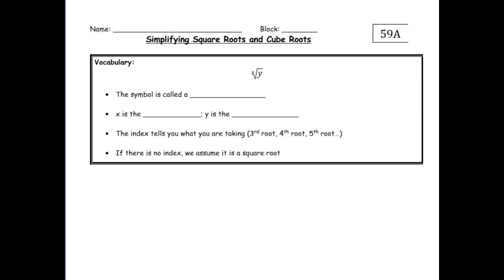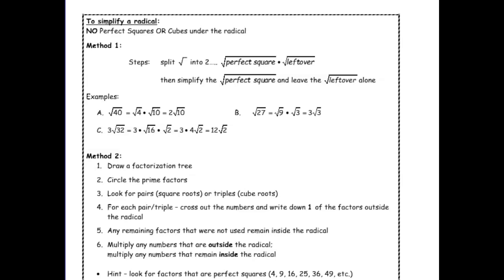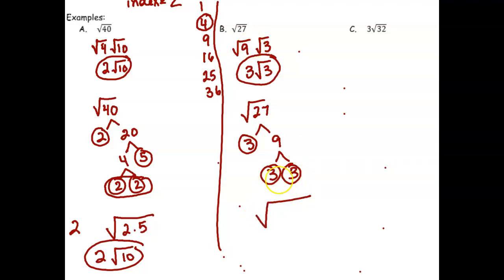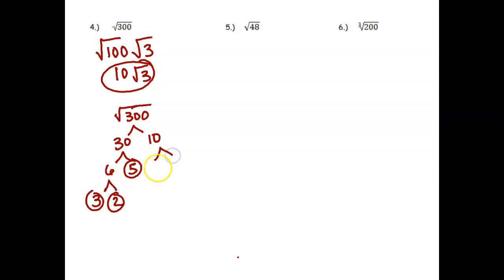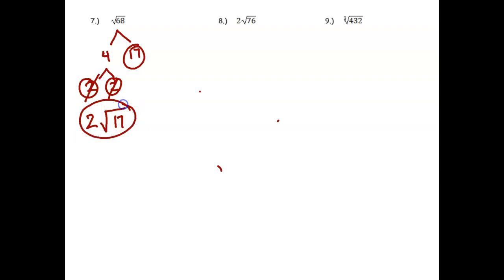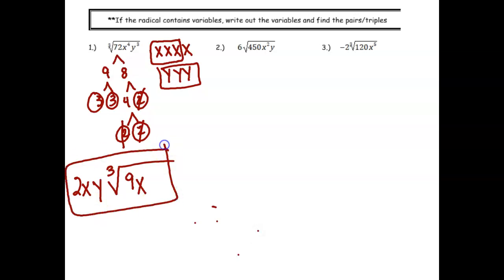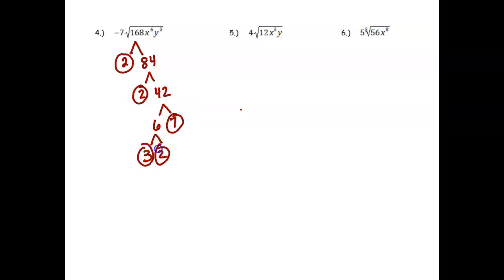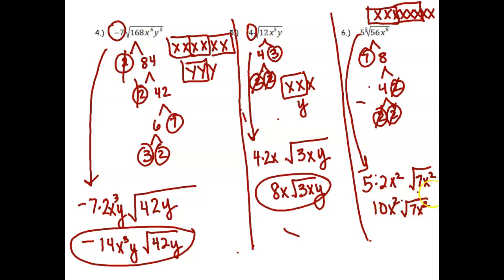Simplifying Radicals Day 1